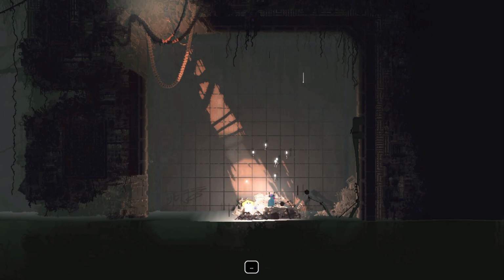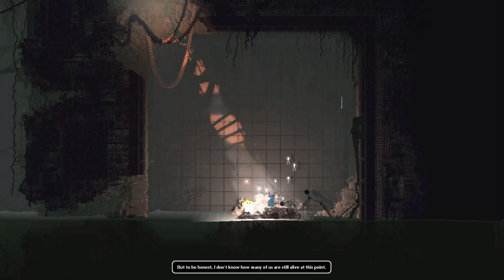Losing My Mind So Moon Doesn't Have To [Rain World]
It should be simple right? just grab the karma flower and craft a neuron. Easy! Unless you screw it up.